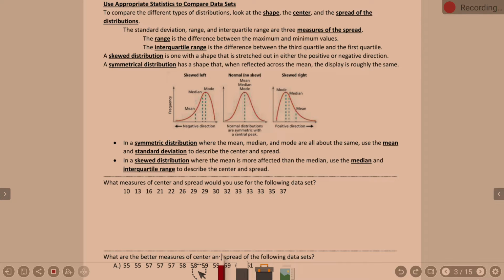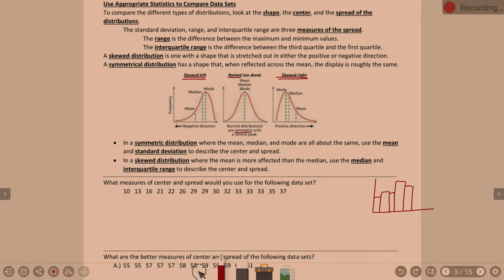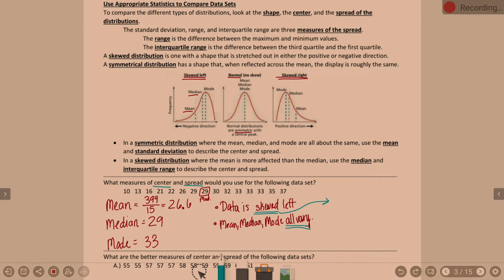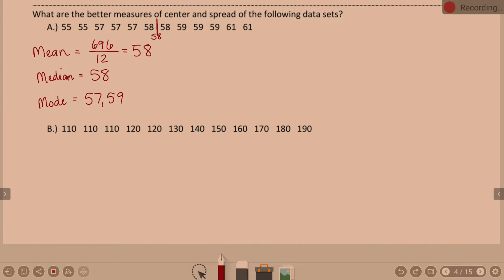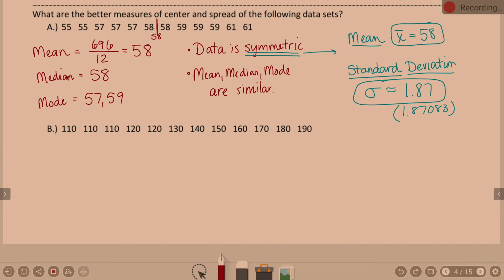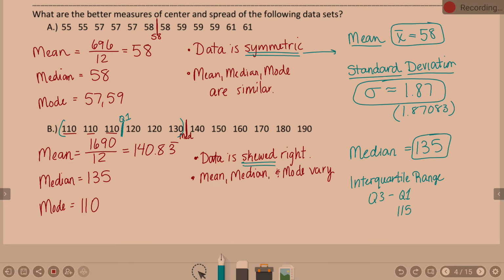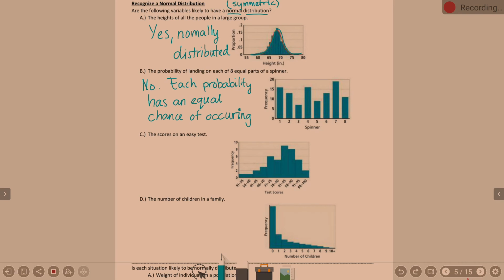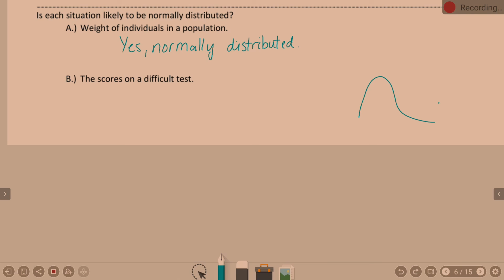A2 Lesson 11 3 Day 2